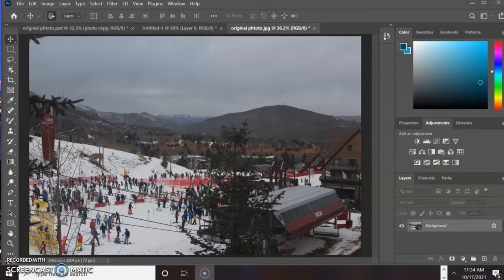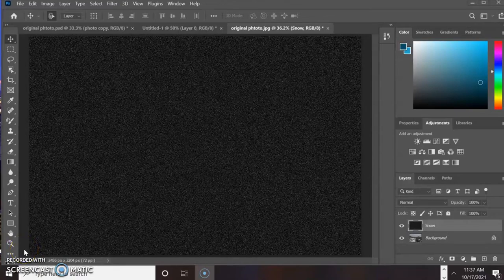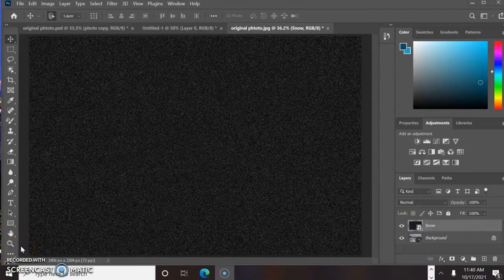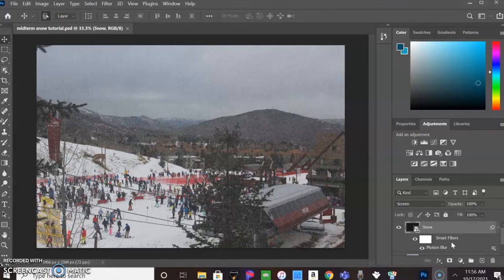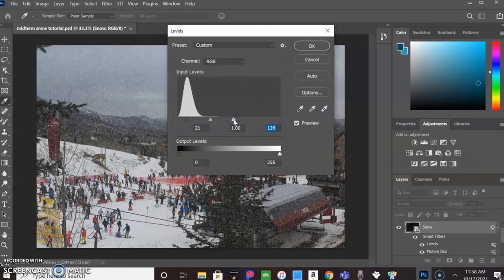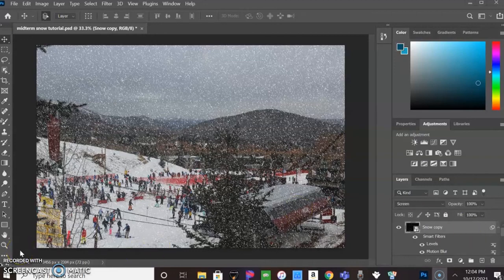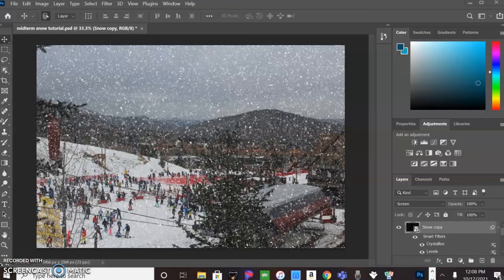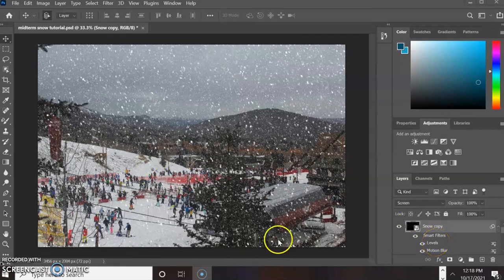How to make it look like it’s snowing in a picture in photoshop